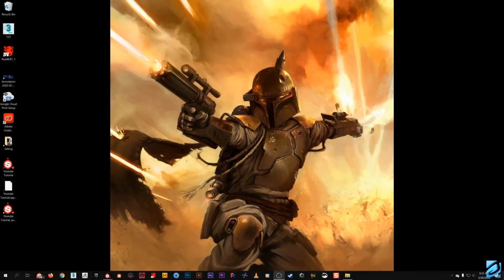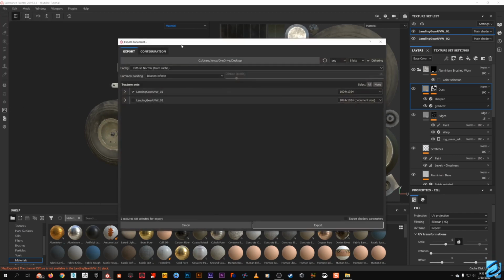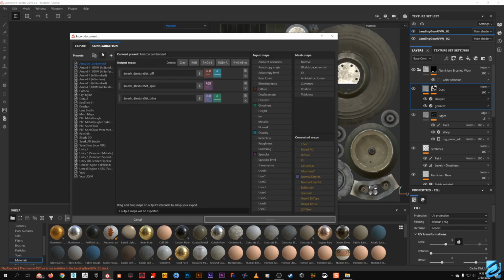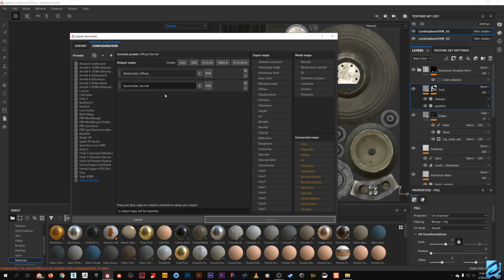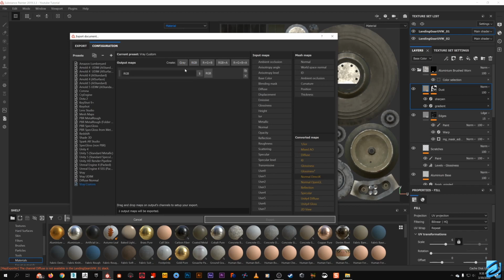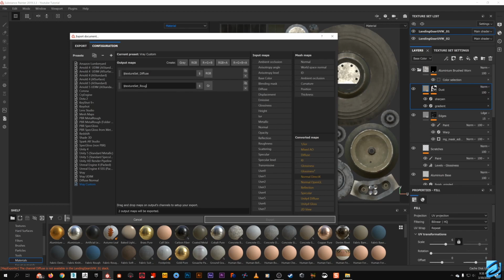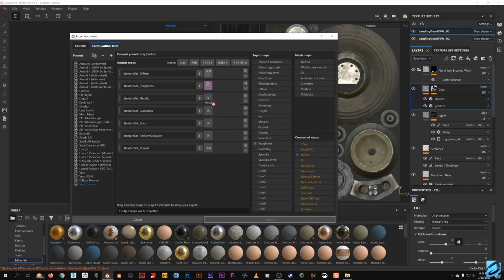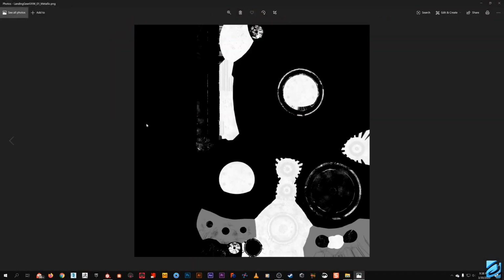Substance Painter Tutorial - Custom Export Configurations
A Substance Painter tutorial covering how to create custom export configurations. This is a huge help if your texture pipeline has certain maps not covered by Substance Painter's presets; or, if you want to export only a few without all the extra outputted maps, resulting in cluttered folders and wasted drive space. It's all about control! Now go meet your 3D Art needs :) JCobes out.